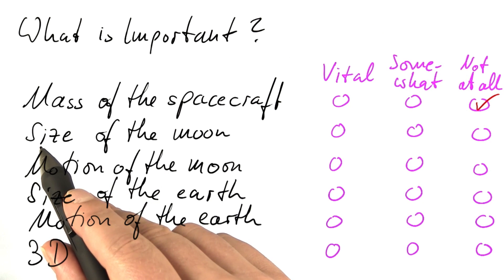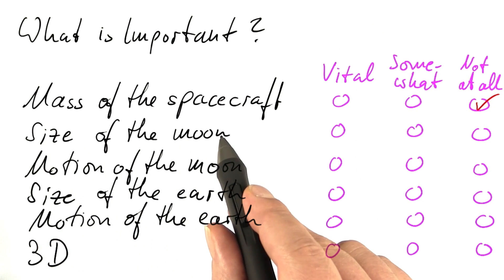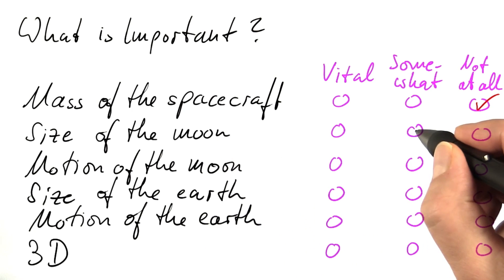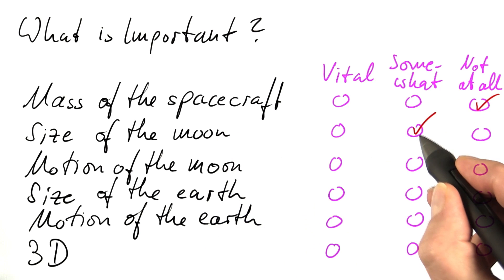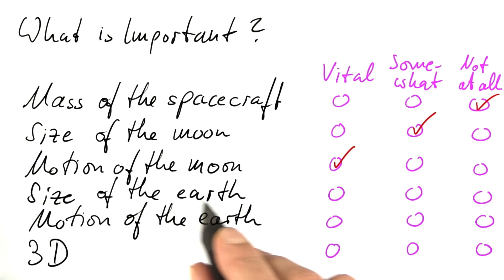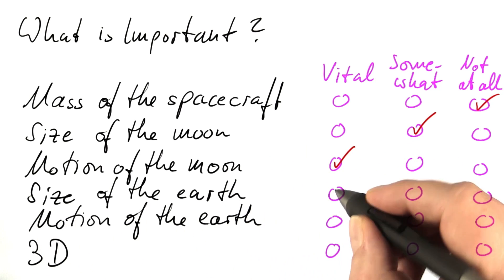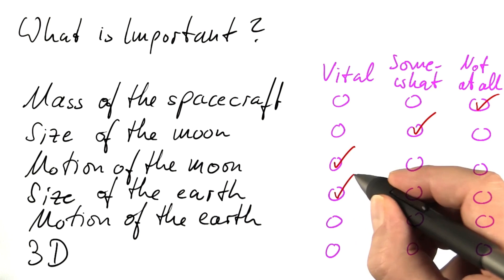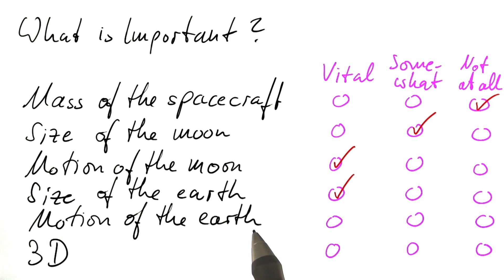What's Important - Differential Equations in Action